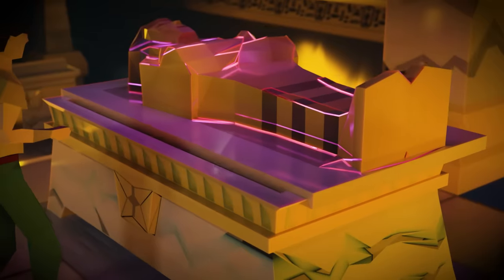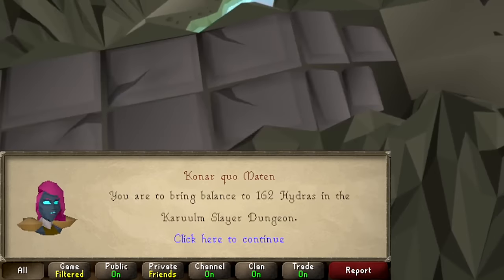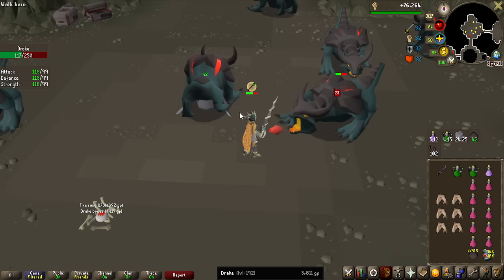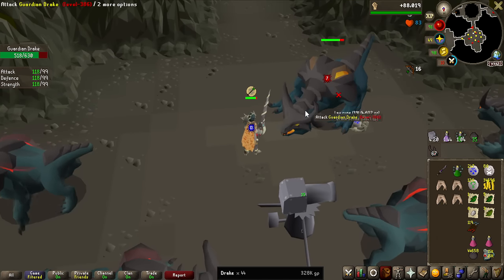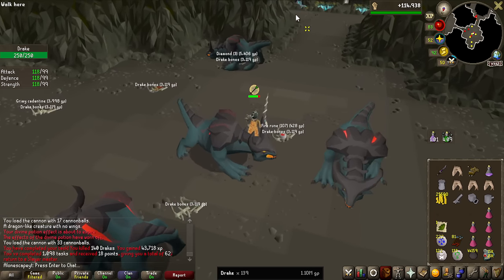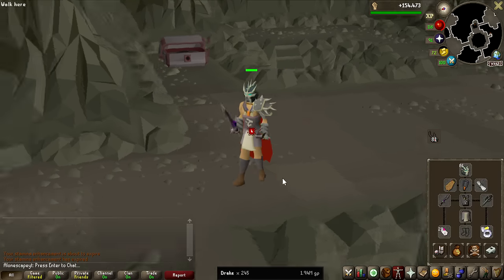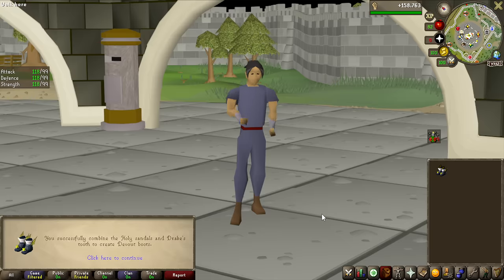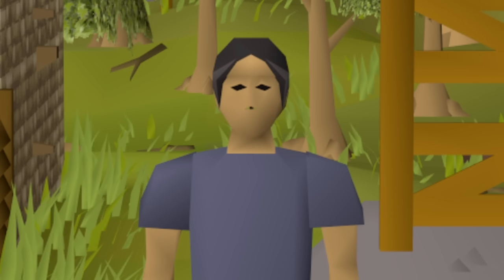The Best Prayer Boots In Runescape - On Drop Rate #64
This time, I am taking on a not so popular slayer creature, Drakes, with the goal of looting a Drake's tooth, an item required to make the devout boots.

Other Music frequently used:
OSRS OST